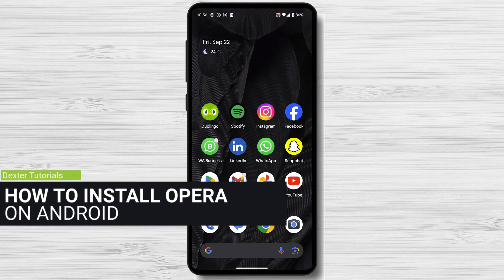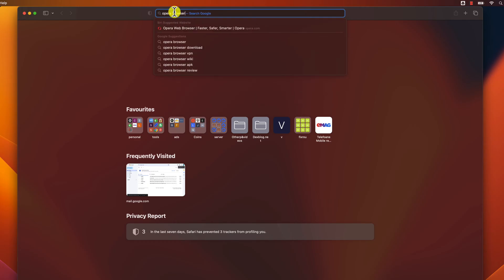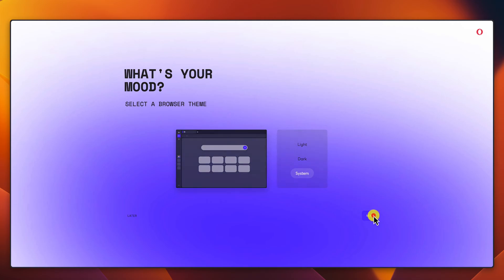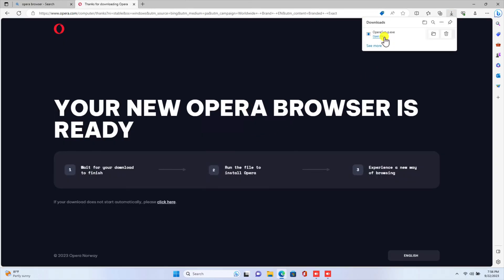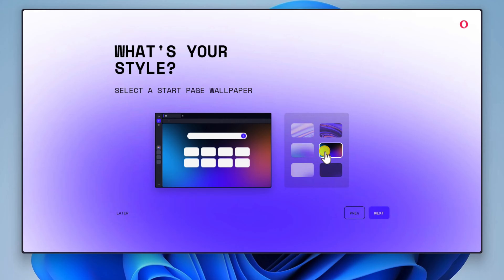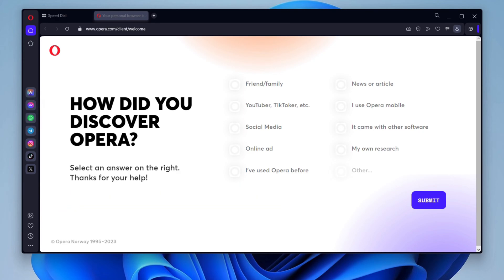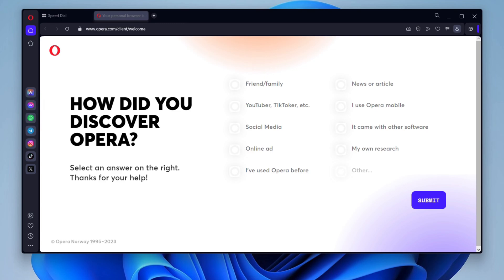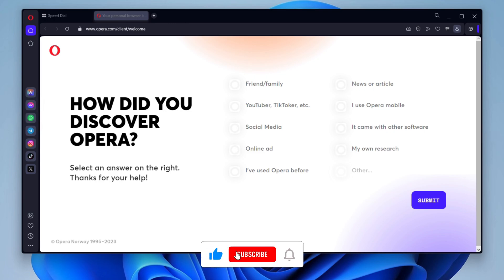How to Install Opera Browser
Opera is a free and open-source web browser that is known for its speed, security, and features. It is available for Windows, Mac, Linux, Android, and iOS devices.
In this video, I will show you how to install Opera Browser on your computer in Windows and macOS and also on Android devices.
00:00 Introduction
00:32 How to Install Opera Browser on Android.
01:15 How to Install Opera Browser on macOS.
02:44 How to Install Opera Browser on Windows.
04:54 Tips for using Opera.